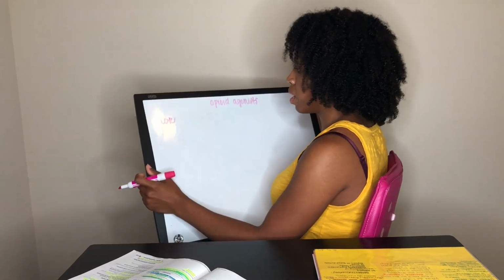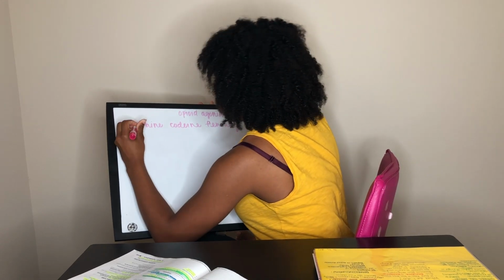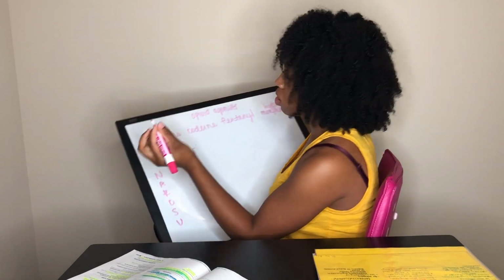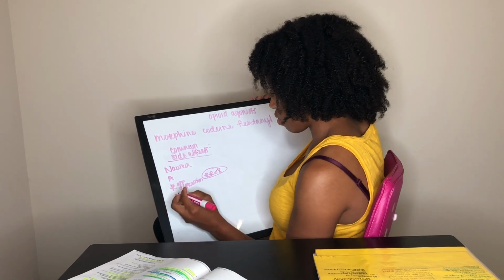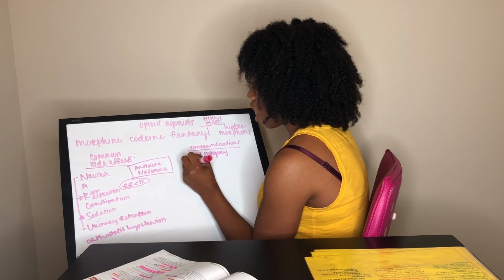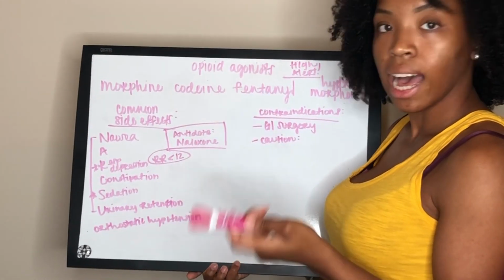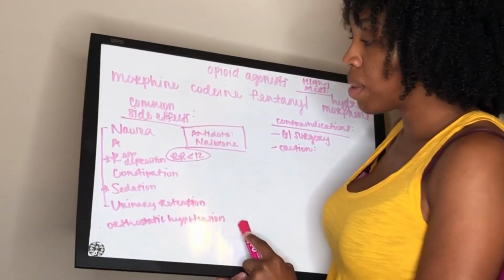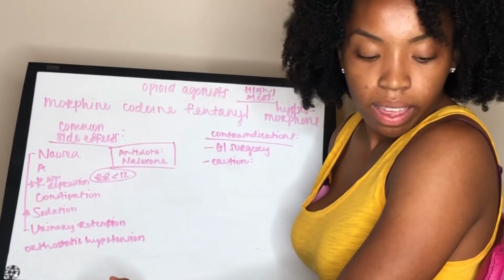How to Study Pharmacology PART 2 | Nursing School Tips & Tricks | AMANI ARAYE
Hi guys! I wanted to share how I studied and passed pharmacology during nursing school. Hope you enjoy!

Get connected with me - Instagram @theamaniaraye
Twitter & snapchat @amaniaraye

xoAmani